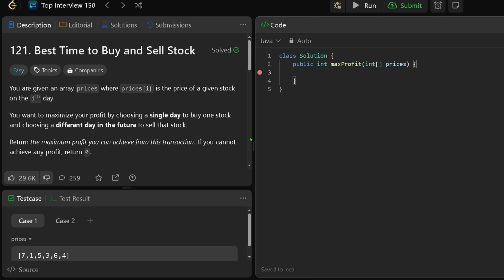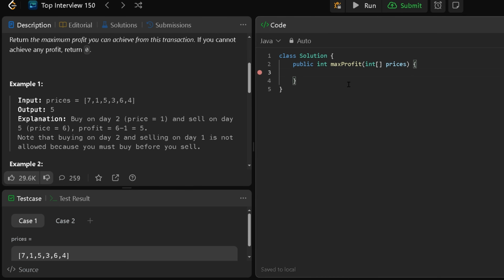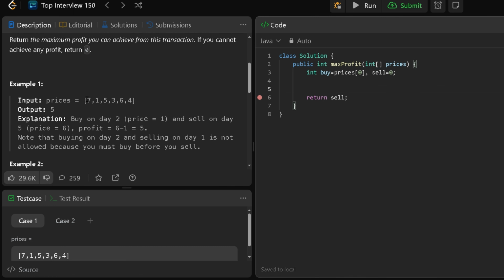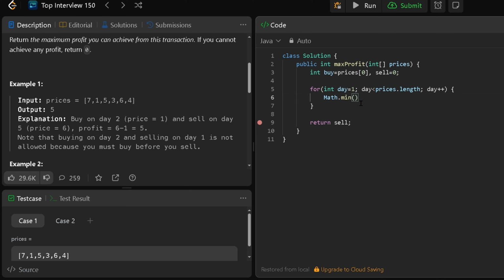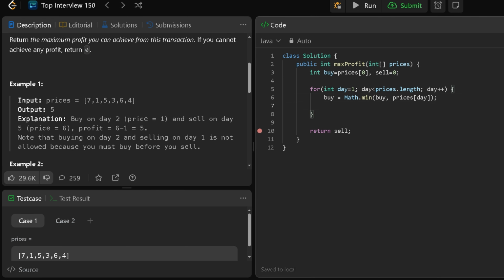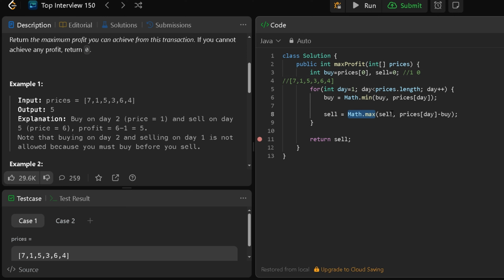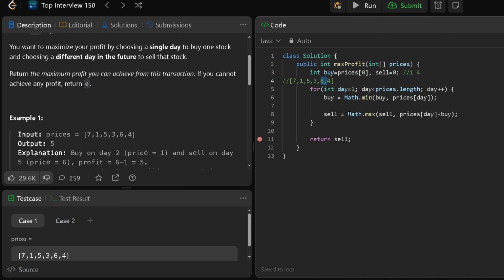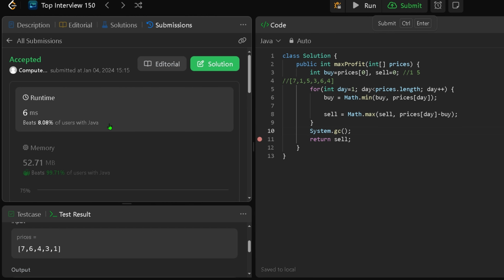LeetCode: Best Time to Buy and Sell Stock in JAVA || Math.min, Math.max, , for loops, arrays;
Take an array as a parameter.
We want to identify the smallest element.
Then we want to identify the largest element only to the right of the smallest element.
We want to return the difference of the two.